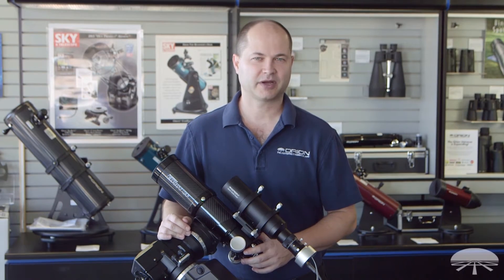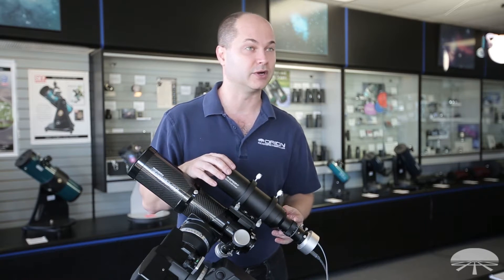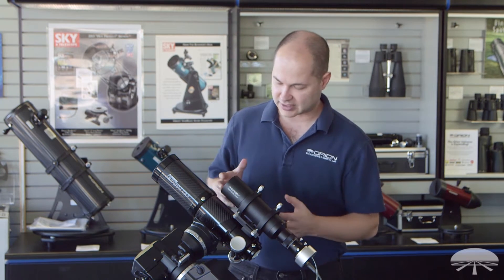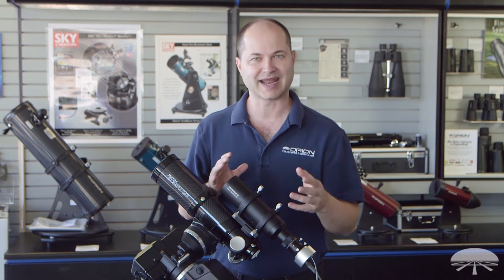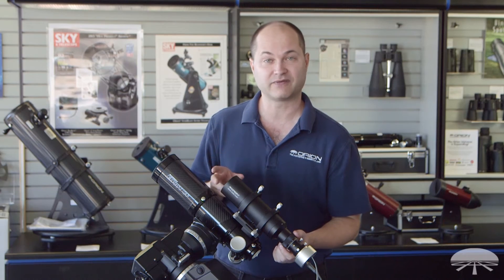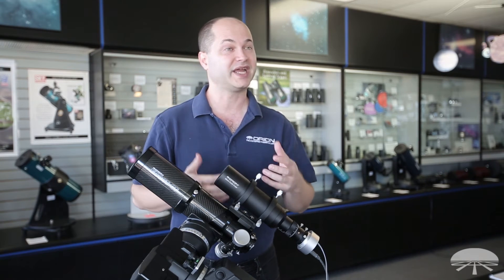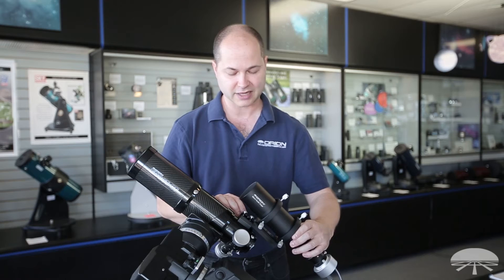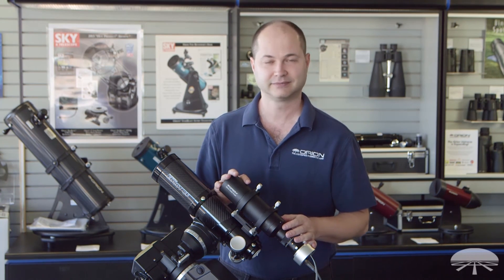Orion StarShoot AutoGuider & 60mm Guide Scope Package - Orion Telescopes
Complete autoguiding solution includes 60mm Multi-Use Guide Scope and StarShoot AutoGuider.

This complete autoguiding setup includes everything you need to enjoy the benefits of autoguided tracking accuracy in your astrophotographic pursuits. This affordable package includes the award-winning Orion StarShoot AutoGuider and the versatile 60mm Multi-Use Guide Scope with Helical Focuser.

No matter what type of telescope you're using for long-exposure astrophotography, precise guiding is an absolute requirement to obtain pinpoint star images. Using both a dedicated autoguider device and a guide scope is arguably the best way to optimize the accuracy of any astrophotography pursuit. Employing a complete autoguiding setup like the Orion StarShoot AutoGuider & 60mm Guide Scope Package is especially useful for capturing images of faint deep-sky objects, when multiple long exposures are required.

An added benefit of the versatile 60mm Guide Scope with Helical Focuser is its ability to double as a straight-through finder scope when used in combination with an optional 1.25" eyepiece. With an optional eyepiece inserted, the Guide Scope allows easy visual alignment of the Guide Scope with the main imaging telescope prior to attaching and using the StarShoot AutoGuider. A non-marring compression ring keeps inserted eyepieces in-place without scratching the eyepiece barrel.